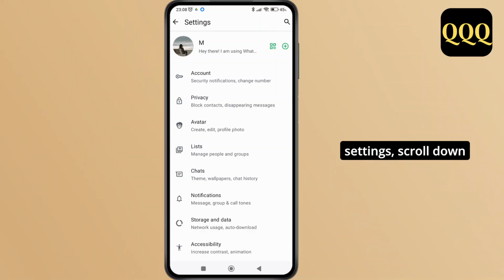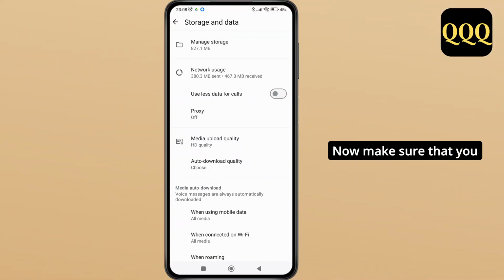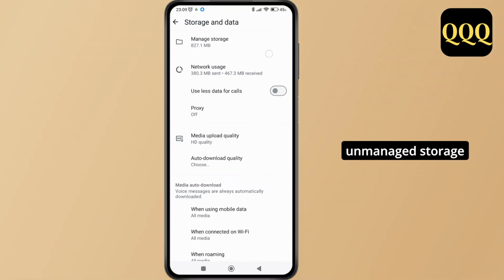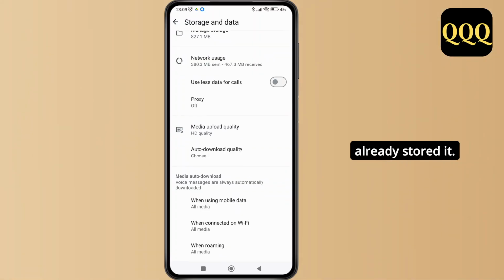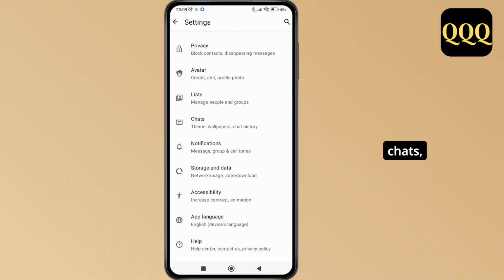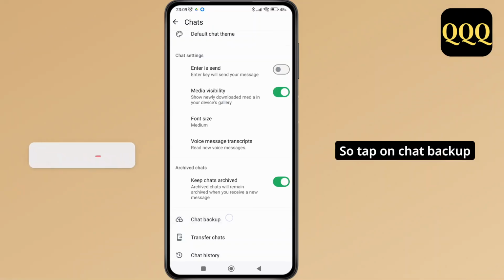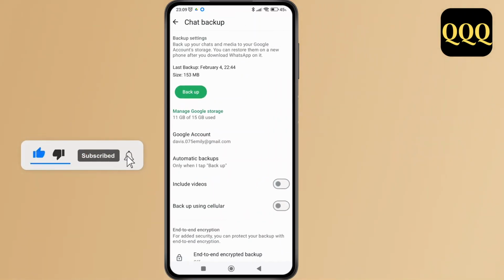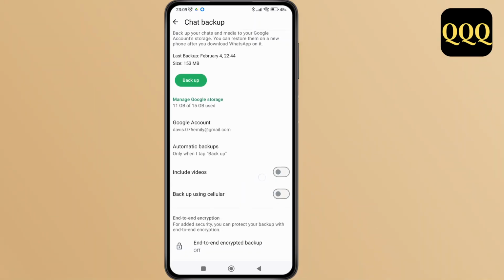HOW TO READ DELETED WHATSAPP MESSAGES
Ever wondered how to read deleted WhatsApp messages that someone removed before you could see them? In this guide, we’ll explore easy methods to recover deleted messages on WhatsApp, whether you’re using Android or iPhone. You’ll also discover simple tricks, third-party tools, and notification history features that let you view deleted chats without hassle. Learning how to read deleted WhatsApp messages can help you never miss important information again.

How to use notification history to recover deleted chats

Best third-party apps to retrieve deleted WhatsApp messages

How to read deleted WhatsApp messages on Android

How to read deleted WhatsApp messages on iPhone

Tips to prevent missing messages in the future